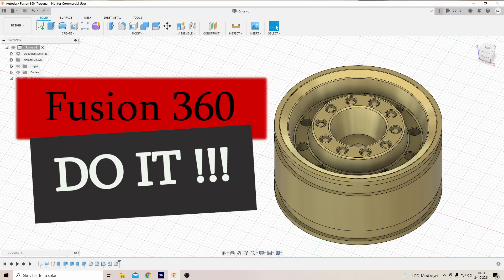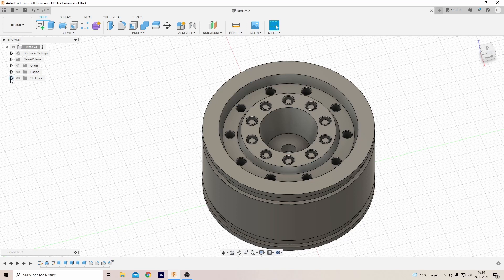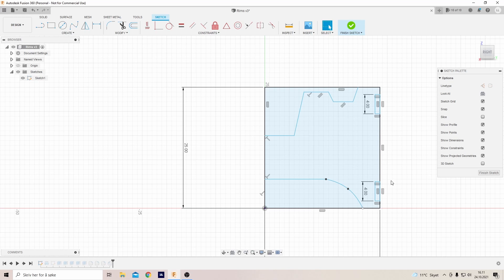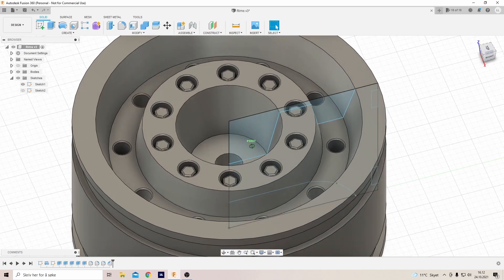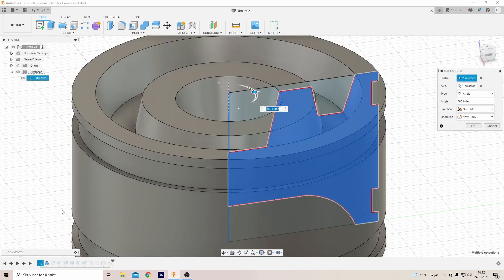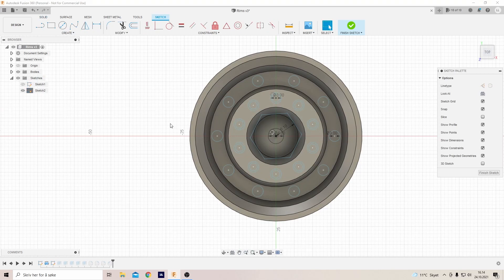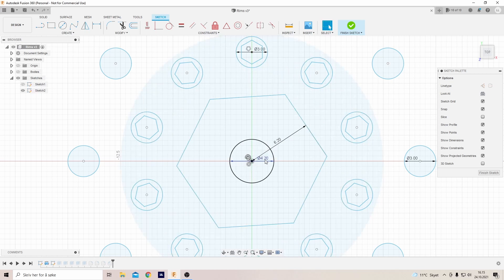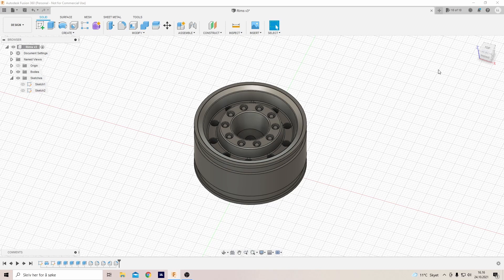How to design RC parts in Fusion 360 | RC Truck rim | #3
Last video in this series of how to make a front rim for your RC Truck in Fusion 360.
We open up Fusion 360 again to do some tweaks to our design.

This is how easy it is to design RC parts for 3d printing in the free version of Fusion 360.

My 6x6 Scania T-Cab needs new rims. When the front is done I'll design som rear duallies to go with the fronts.

Let me know if you want a more detailed tutorial on designing RC Car Parts in Fusion 360

You can find the free STL file at thingiverse